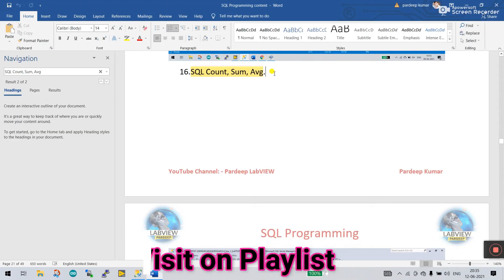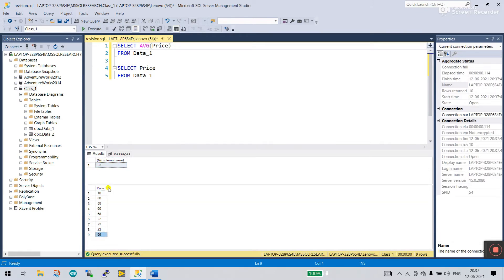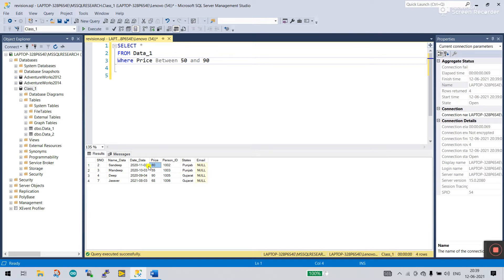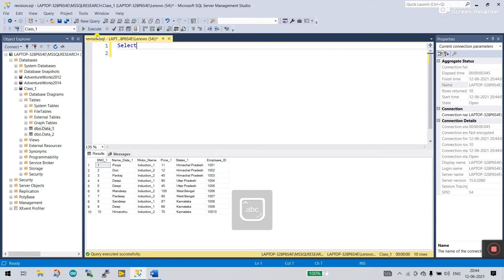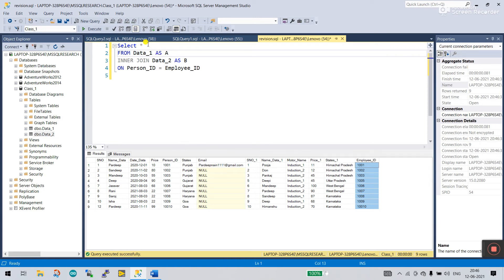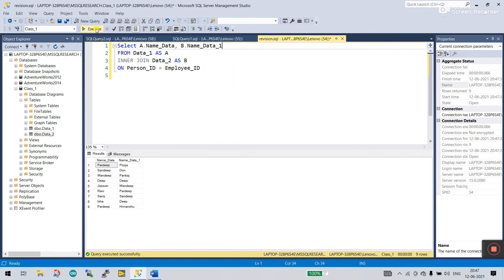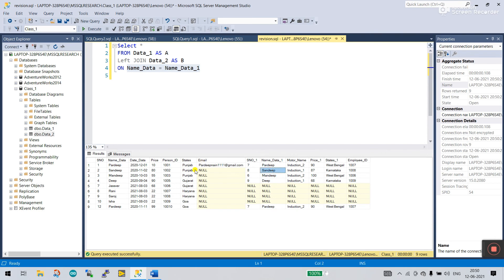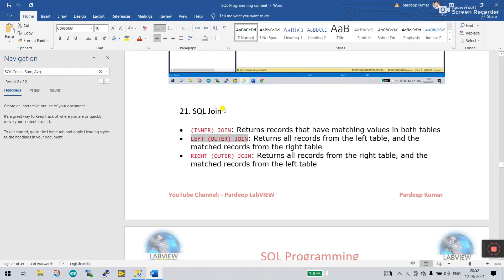LabVIEW | SQL Programming 8 | SQL Union All, Group By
1.SQL Union All, Group By
2. LabVIEW + SQL
3. LabVIEW Programming

SQL (Structured Query Language) is a database computer language designed for managing data in relational database management systems (RDBMS) such as SQL Server. We can use SQL to insert data into the database, retrieve data that is stored in the database, we can update the data that is stored in the database, and we can delete it.

We only need to know the very basics, such as inserting som data using the INSERT statement and retrieve data using basic SELECT statements.

SQL Server
SQL Server is a Database System from Microsoft. SQL Server consists of a Database Engine and a Management Studio. The Database Engine has no graphical interface - it is just a service running in the background of your computer. The Management Studio is a graphical tool for configuring and viewing the information in the database.